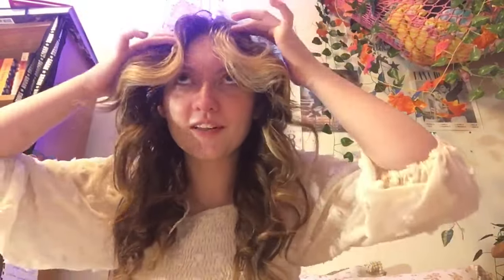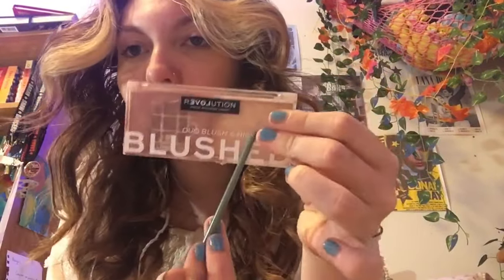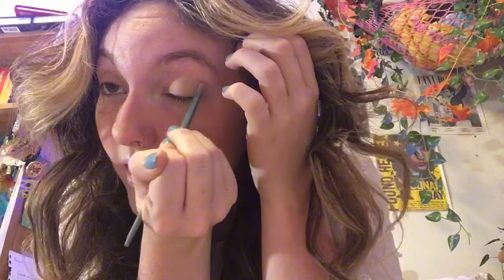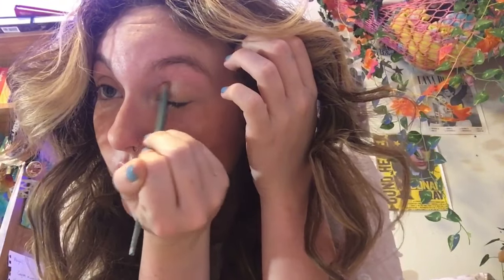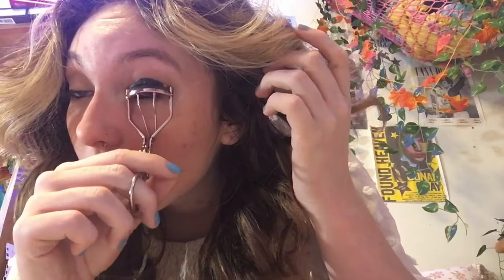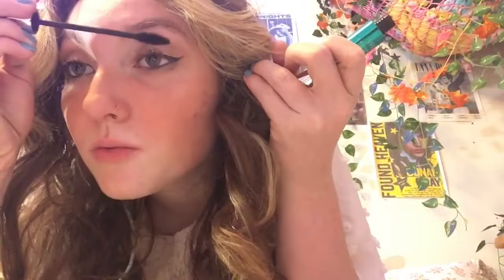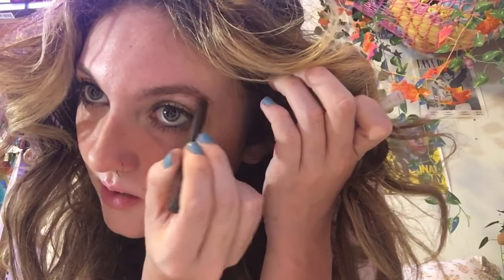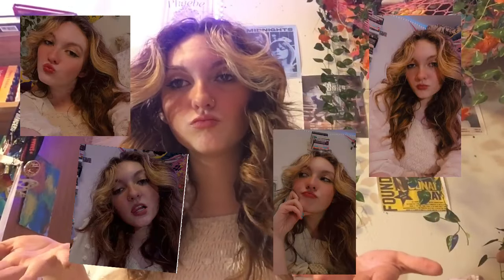TRYING LANA DEL REY’S MAKEUP ROUTINE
Hello, beautiful people of the world!
Today I did my first ever chatty GRWM, where I am trying to do Lana Del Rey’s makeup routine. Just a disclaimer, I know Lana Del Rey doesn’t do this specific look every day.
I’m so glad you made it to my video and I hope you chose to stay till the end.
I absolutely loved filming this video and I hope to do more videos similar to this in the future.

I love you all and your support means the world to me :)

I am a very small account currently but I hope to have at least 100 followers by the end of this year and if we could make that happen I would be forever grateful.